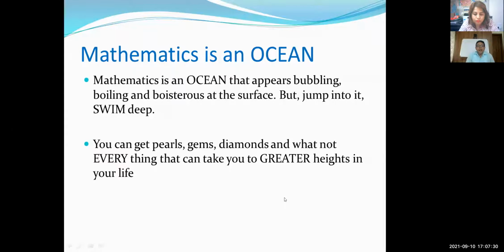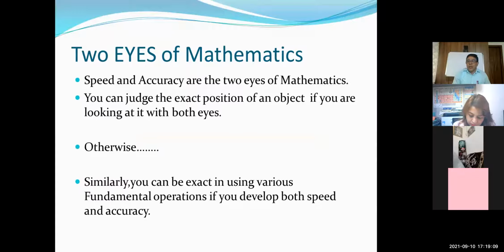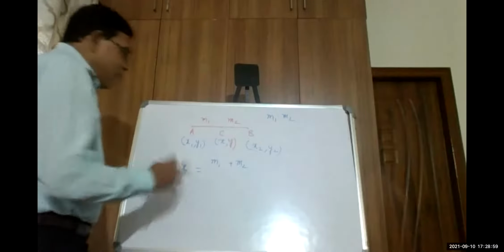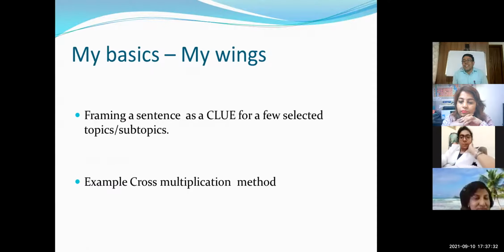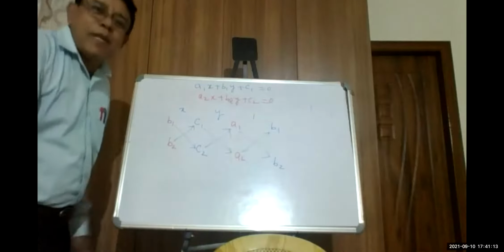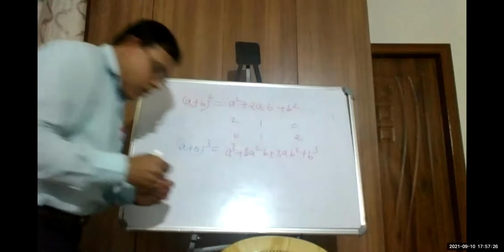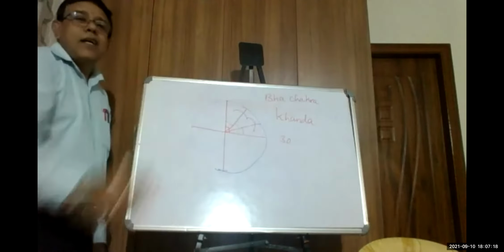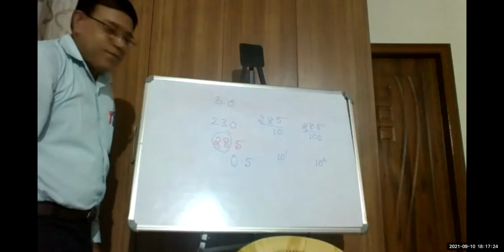Basics of Mathematics Teaching